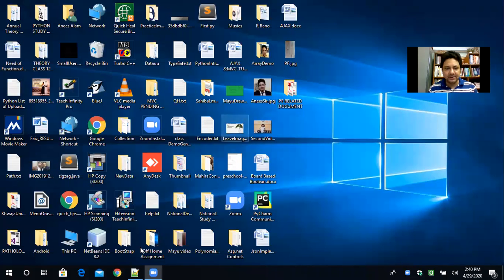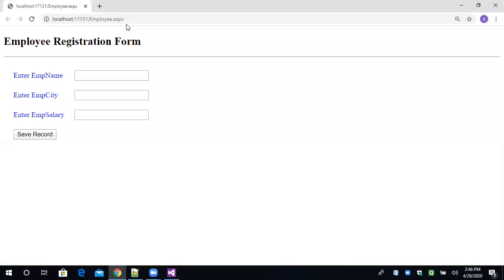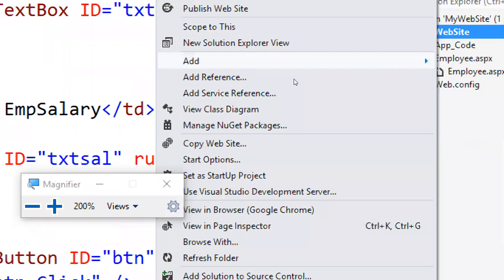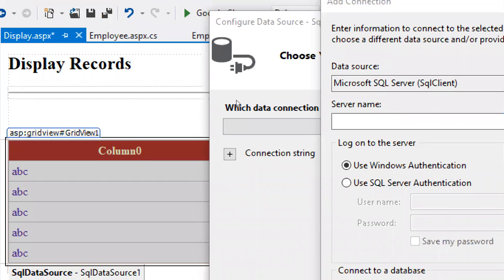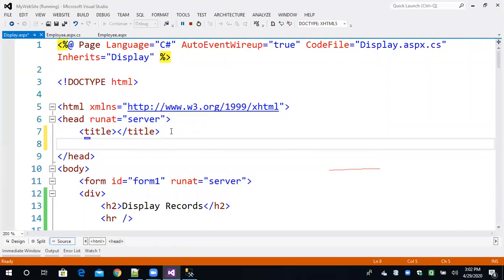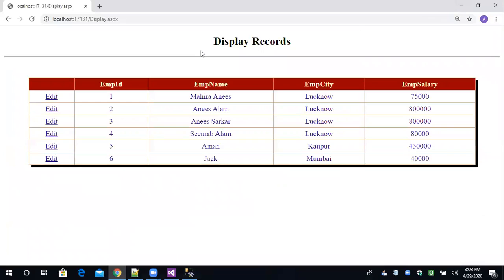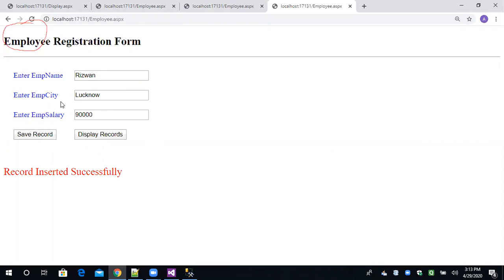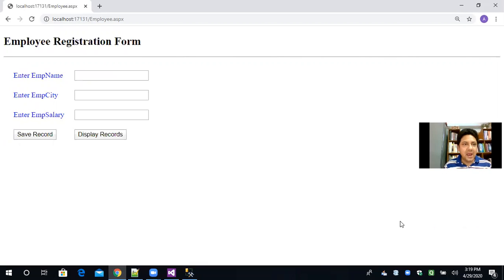#2 Data Base Connectivity In Asp.net With Sql Server Part-2 | Easily Explained| Grid View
#1 Data Base Connectivity In Asp.net With Sql Server Part-1 | Easily Explained| Data Binding In GridView
Anees Sir Technology